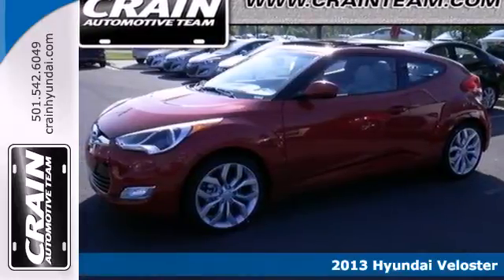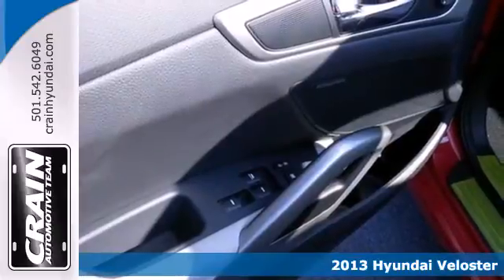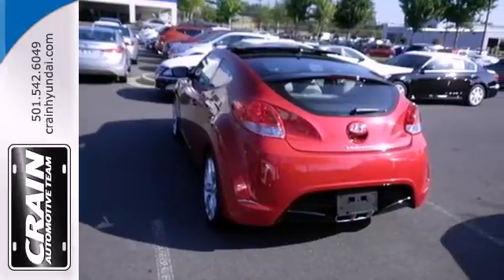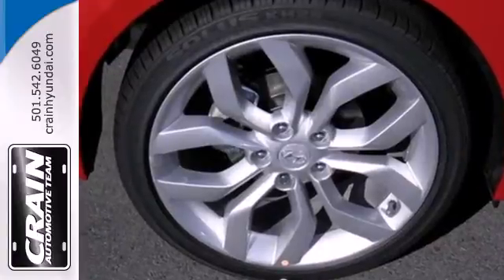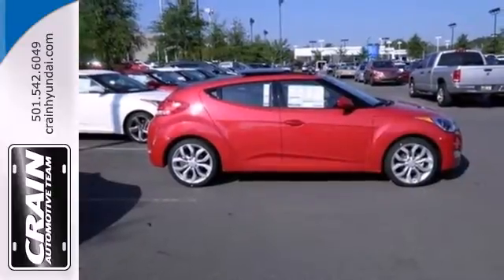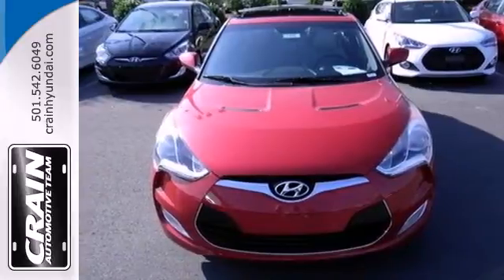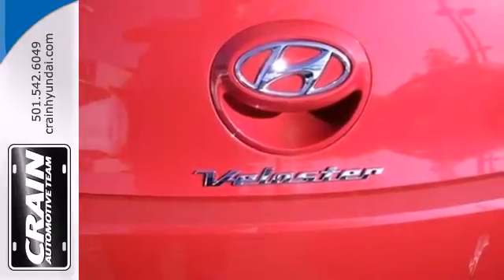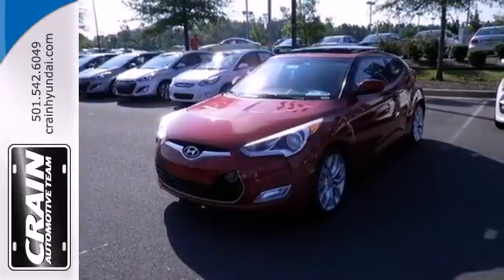2013 Hyundai Veloster Little Rock AR Bryant, AR 3HS1442 - SOLD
Year: 2013
Make: Hyundai
Model: Veloster
Trim: Hatchback
Engine: Gas I4
Transmission: Automatic
Color: Boston Red
Interior: Black
Stock #: 3HS1442

Address:
11701 Colonel Glenn Rd